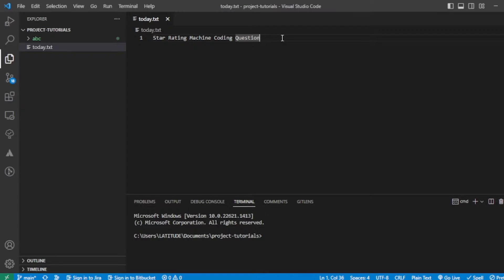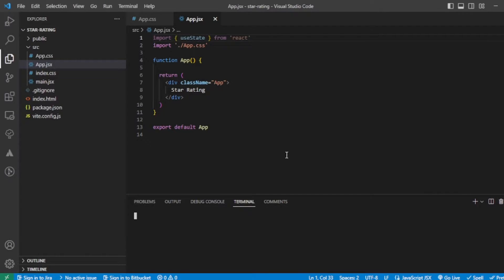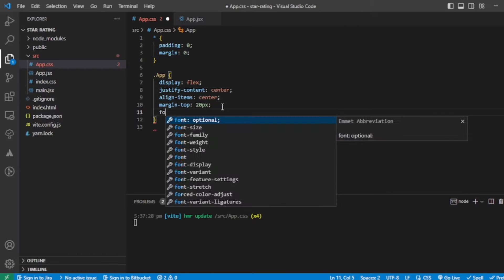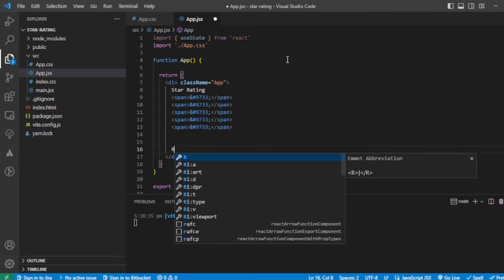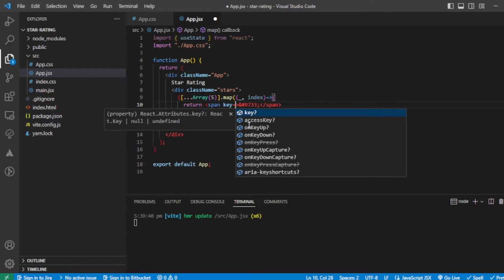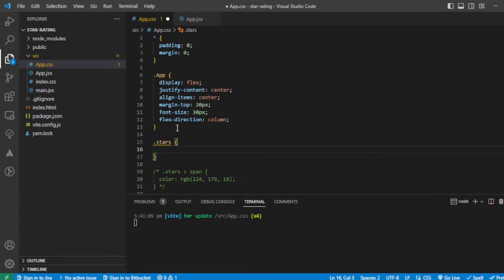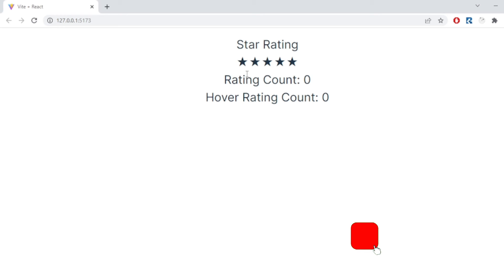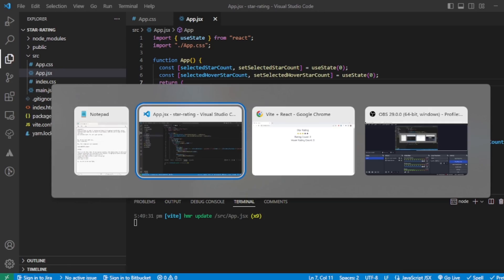Star Rating in react | Frontend Interview Question | MakeMyTrip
In this video, we'll tackle a machine coding question related to creating a star rating in React. I'll walk through the steps of building the component from scratch, breaking down the requirements and discussing the best approach to solving the problem. Whether you're preparing for a technical interview or just looking to improve your React skills, this video is a valuable resource. 🚀💻

For best experience, watch it in 1.25x-1.5x 🙂

Happy Coding!